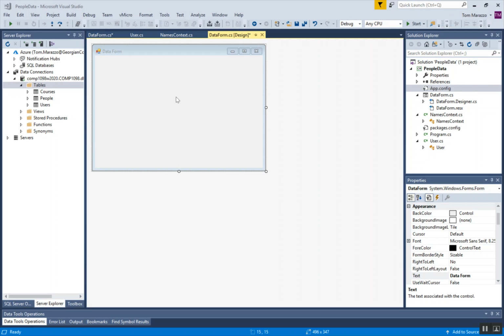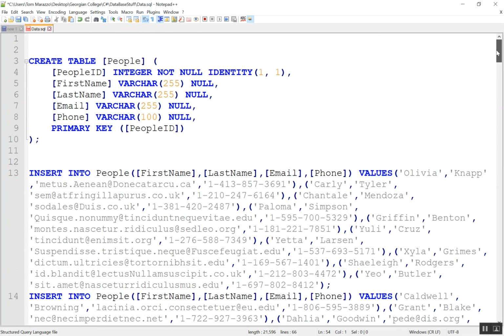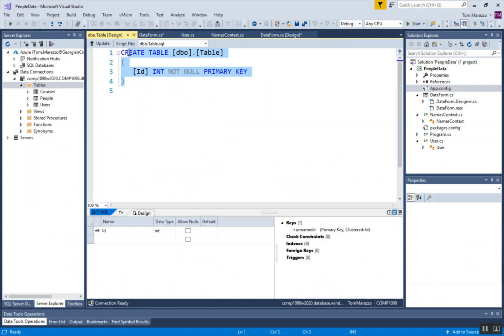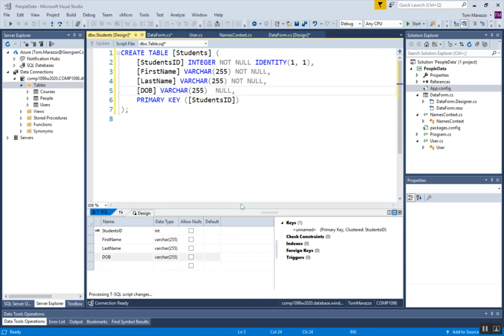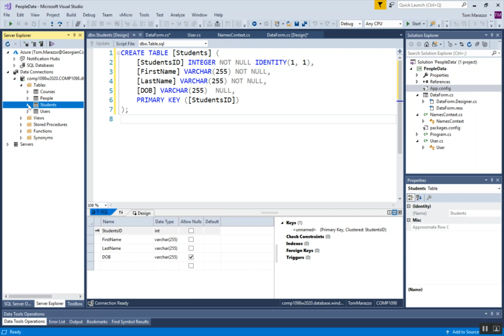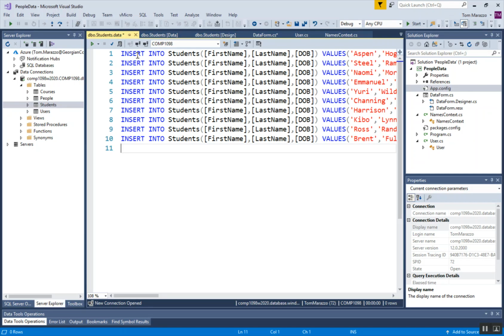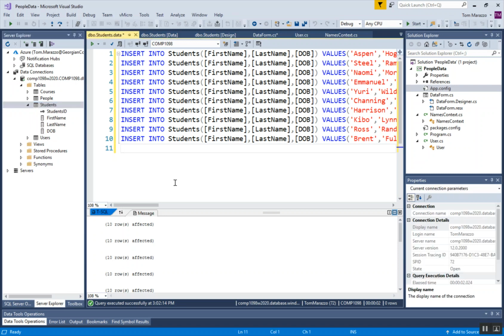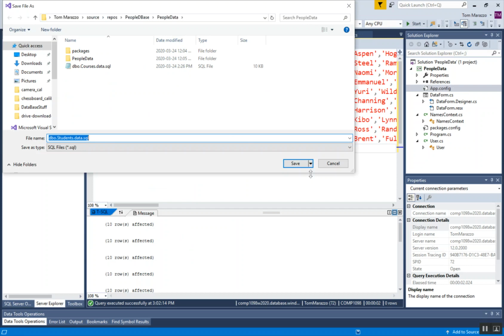Dbase Part 3